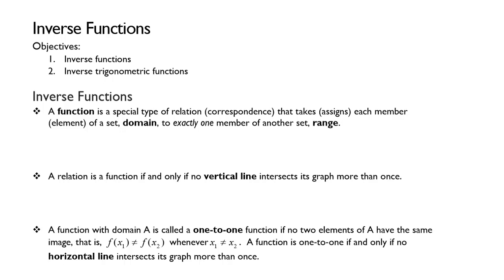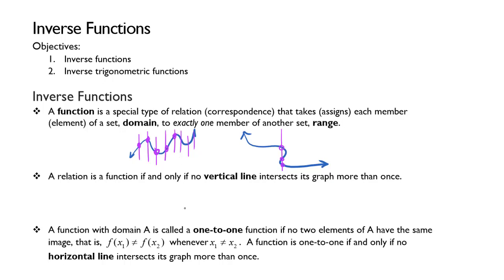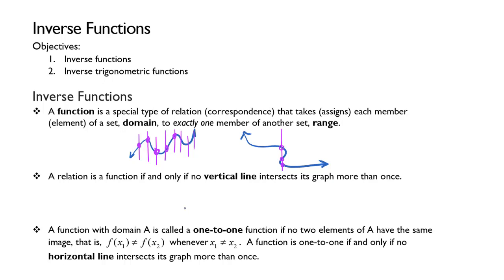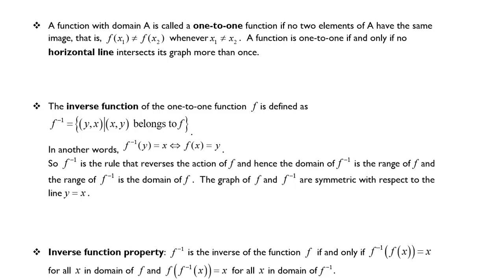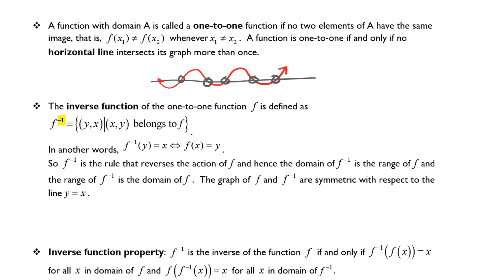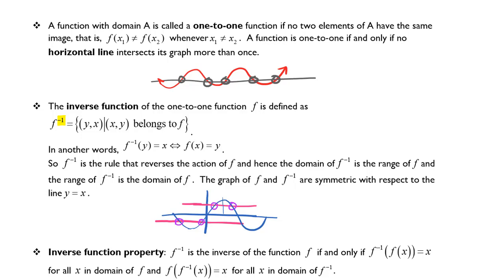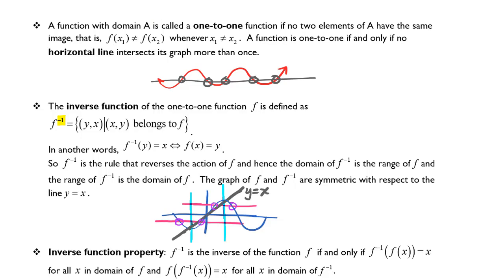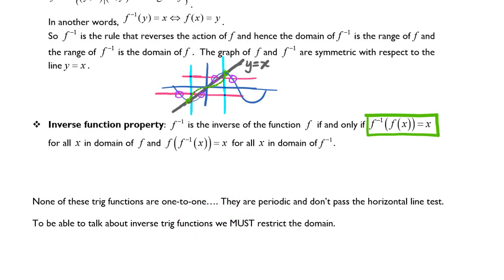Inverse Functions Part 1 of 9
In this video I introduce the ideas around domain restrictions and define a one to one correspondence for inverse functions.